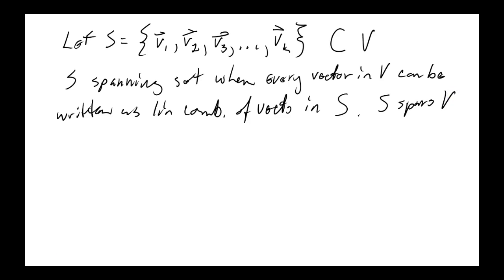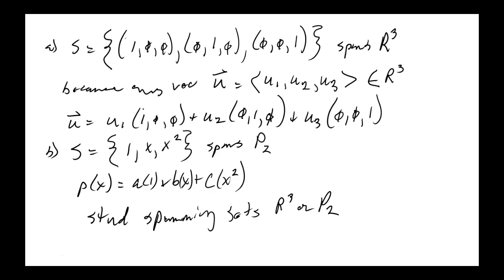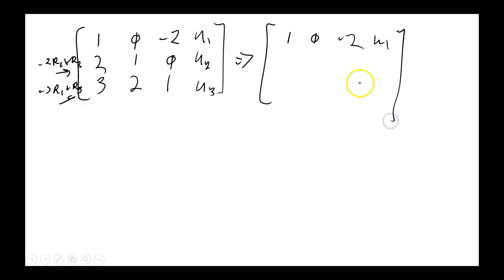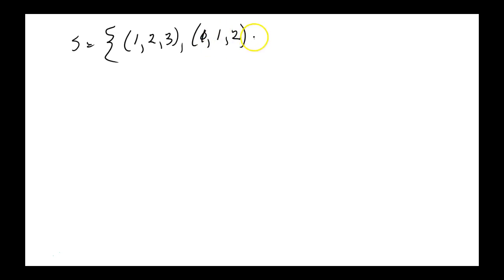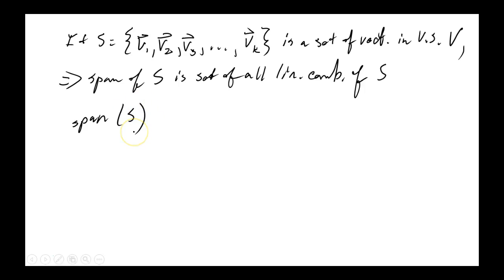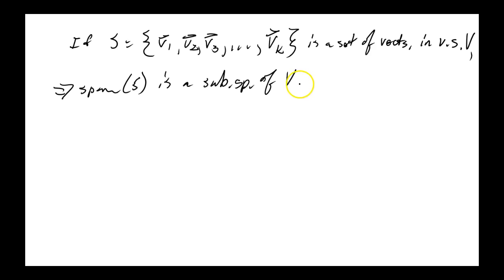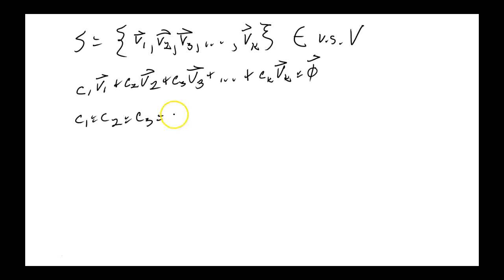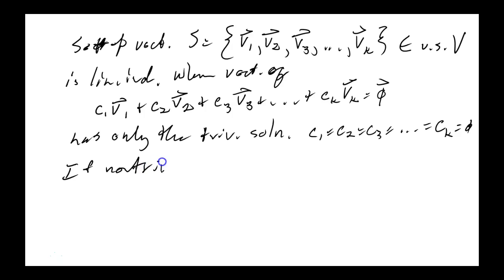MTH237 Section 4.4